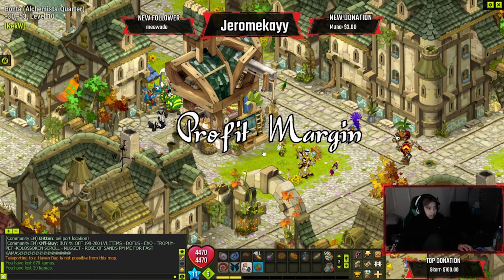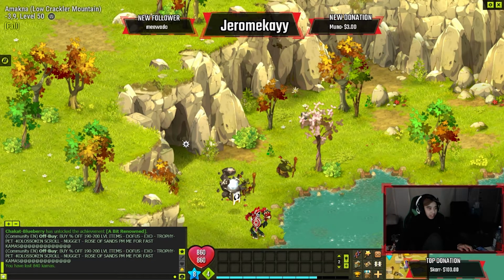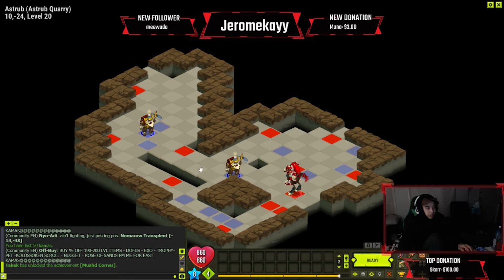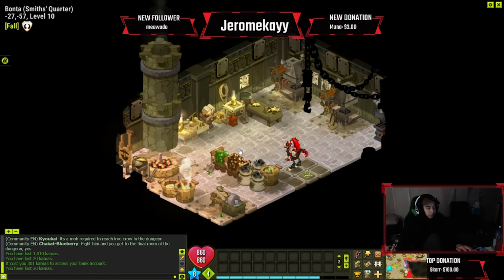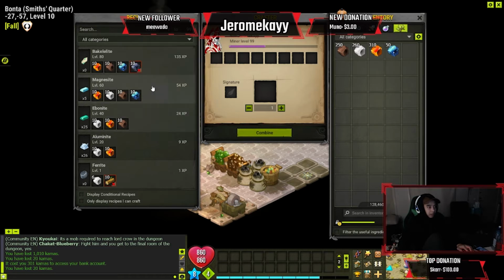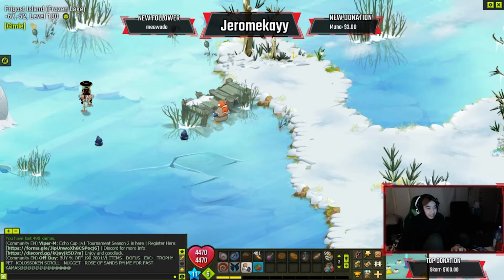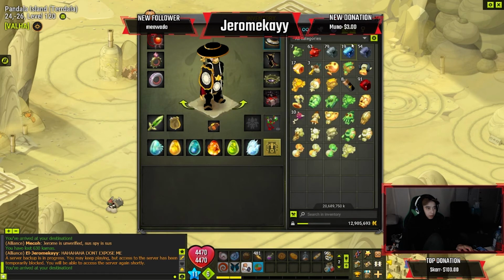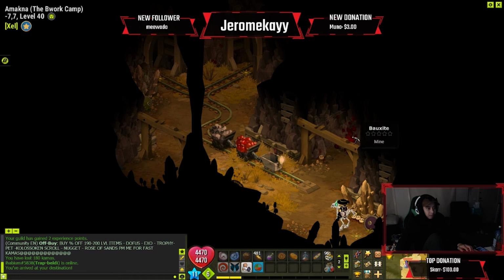Dofus English - Making Kamas as a Miner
Here are my tips on how to start off as a miner and some good mining spots to either farm or to afk in.